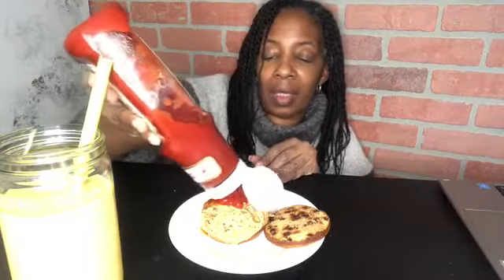Yummy Mango Smoothie with Bob's Redmill Gluten Free Oats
I show you how to make a yummy mango smoothie. Have you ever added oats to a smoothie? No? Well you should because it is lip smacking good. Then I eat a salmon cake on a Mikey's Toasted Onion English Muffin.